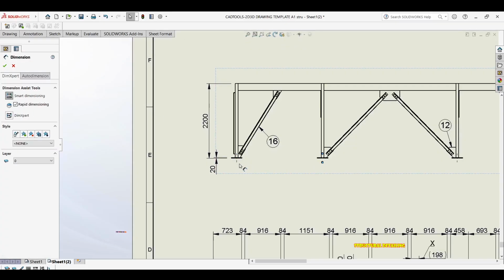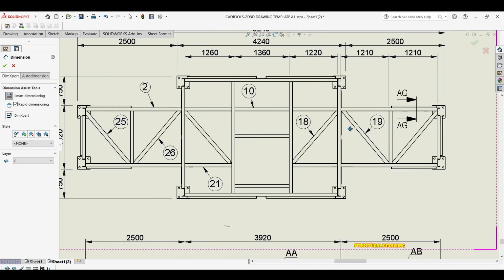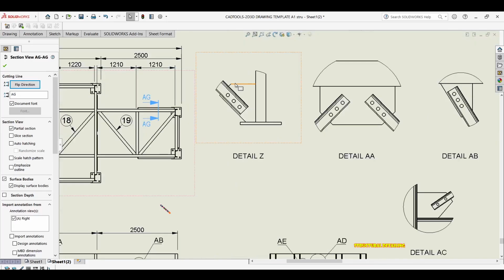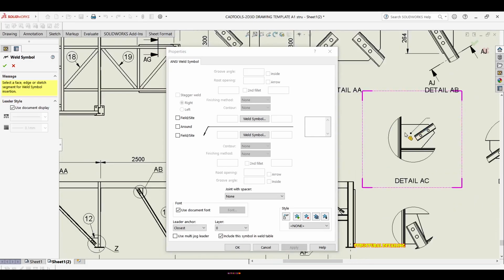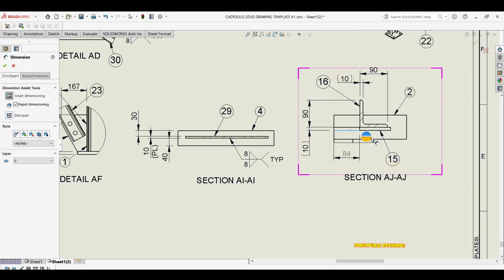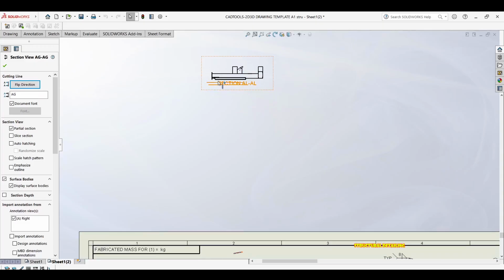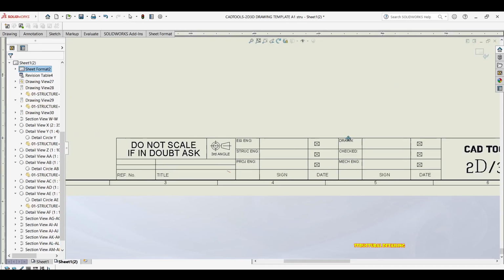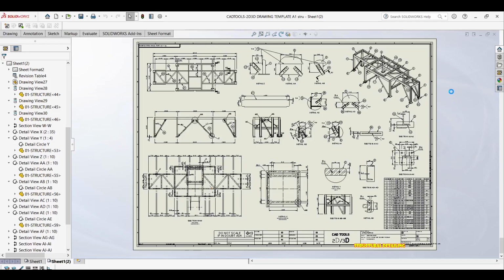SolidWorks Structural Detailing | PART FINAL: Complete Fabrication Drawings | 1h44min Masterclass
PART FINAL IS HERE! ✅ FINAL STEPS COMPLETE — You’re Ready for Fabrication!

This FULL 2-HOUR masterclass takes you FROM START TO FINISH on structural detailing in SolidWorks. We turn a raw 3D weldment into 100% FABRICATION READY shop drawings with accurate dimensions, complete cut list, weld symbols, and BOM.

✅ CHAPTERS:
00:00 Tutorial Complete! Final Drawing Overview
03:00 Project Setup: Standards, Units, Sheet Format
08:30 Model Cleanup: Gaps, End Caps, Trim/Extend, Interference Check
16:00 Creating Main Views, Sections & Aux Views
26:30 Detailing Strategy: What to Dimension vs Reference Only
36:00 ACCURATE DIMENSIONS: Chain, Baseline, Ordinate + Tolerances
48:15 Annotations: Hole Callouts, Chamfers, Machining Symbols
55:00 COMPLETE CUT LIST: Custom Properties, Sorting, Total Lengths
1:08:30 WELD SYMBOLS: ISO 2553 + AWS A2.4 Standards Applied
1:20:00 Bill of Materials + Balloons + Revision Table + Revision Clouds
1:32:15 General Notes: “DO NOT SCALE”, Weld Specs, Surface Finish
1:43:00 Creating Detail Views for Complex Joints + Weld Prep
1:52:00 Export Pack: PDF, DXF for CNC, eDrawings for Shop Floor
1:58:00 FABRICATION READY Checklist: 12-Point QC Review
1:59:30 Common Mistakes That Cause Shop Rework + How to Avoid
1:59:50 Final Review + Part 6 Teaser: As-Built Drawings

This is PART FINAL of the Structural Detailing series.

Tools: SolidWorks 2024 Premium | Weldments | Drawing Environment

Comment “FAB” if you want Part 6 on As-Builts + Redlines.